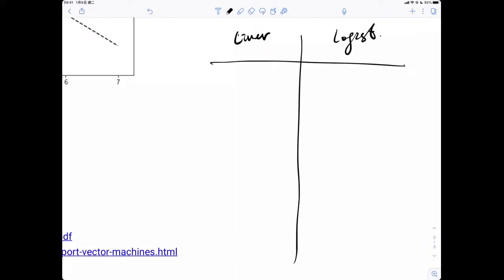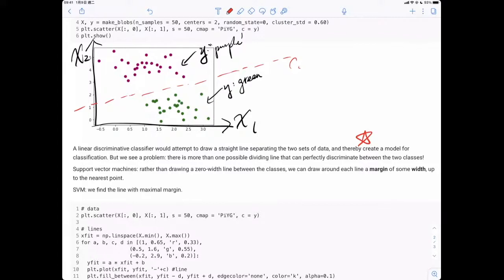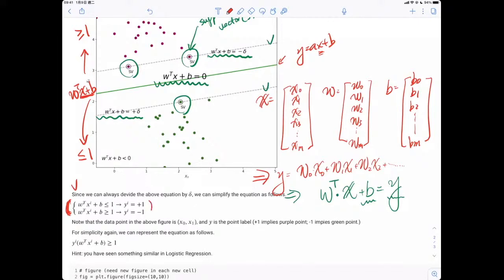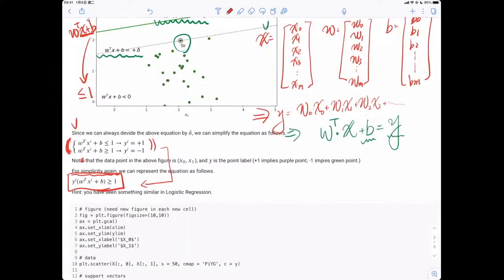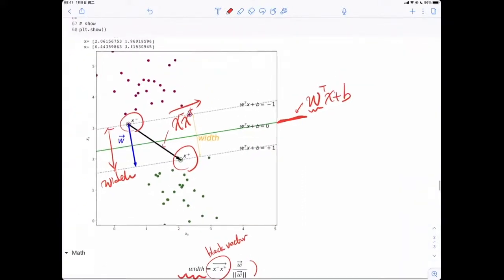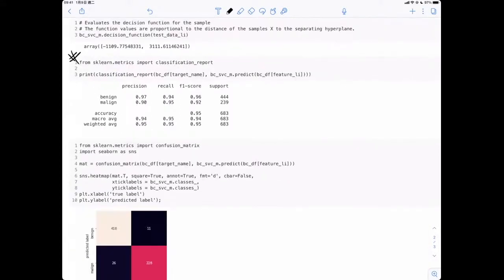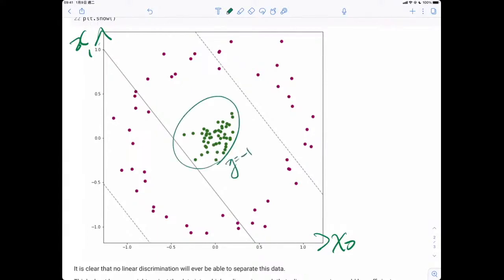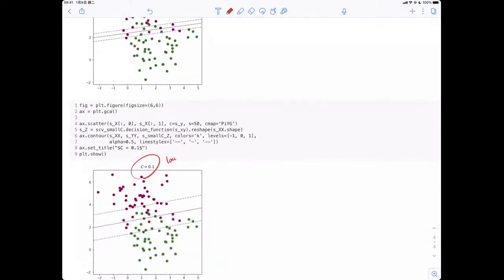[DS4CS][EN] T06-2 Support Vector Machine